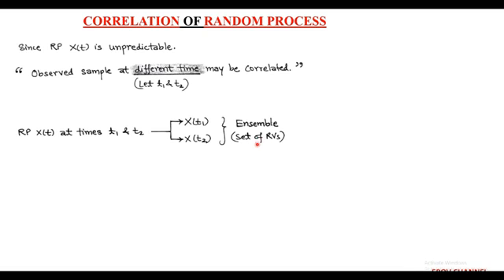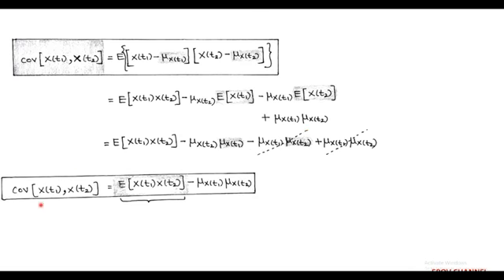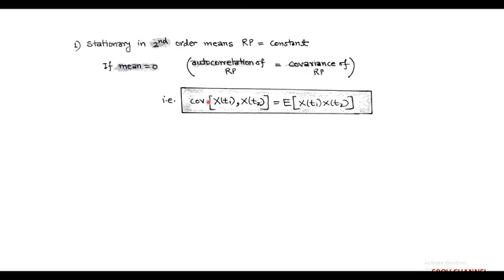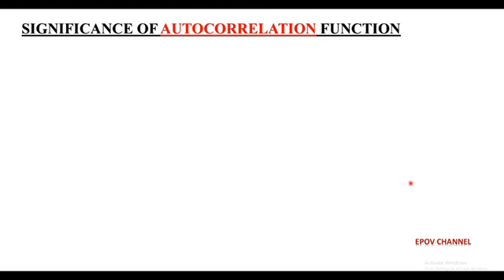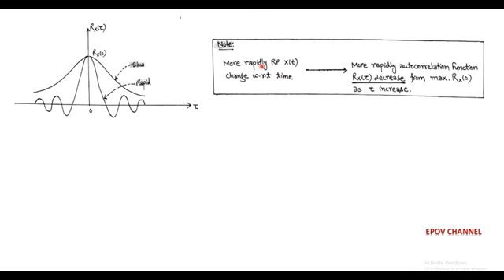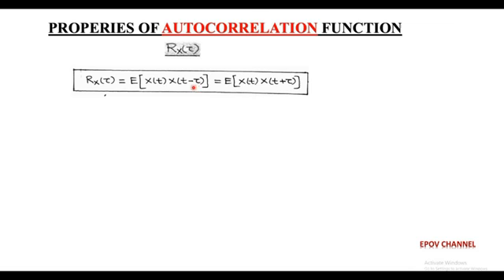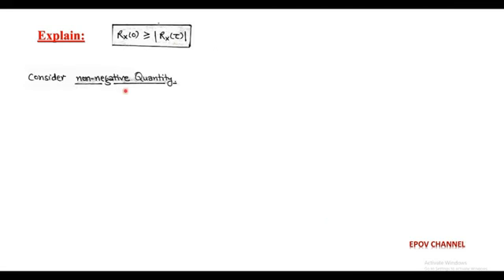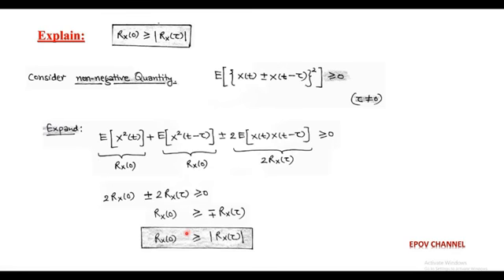Correlation of random proscess